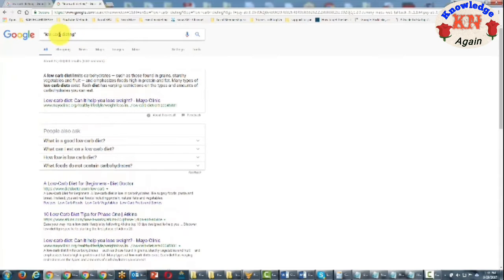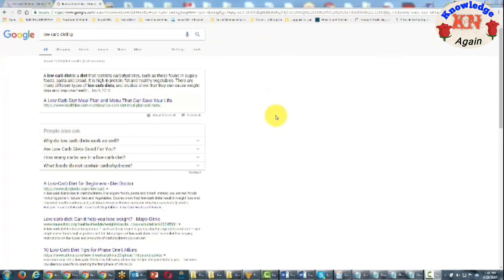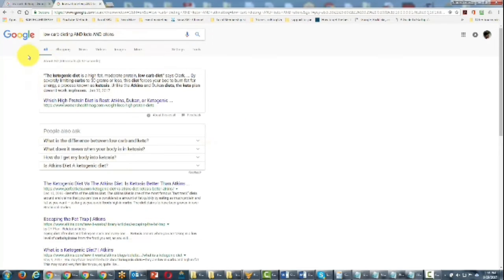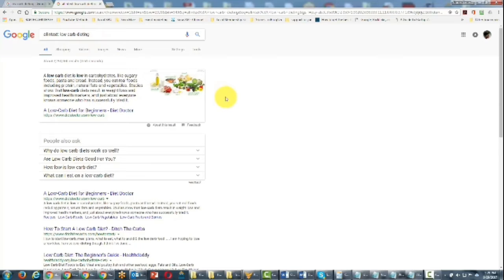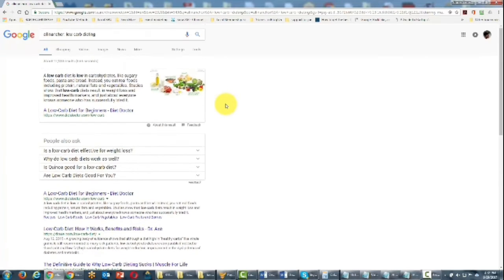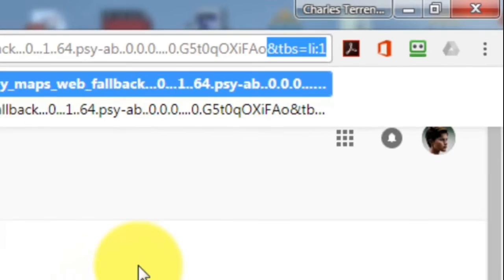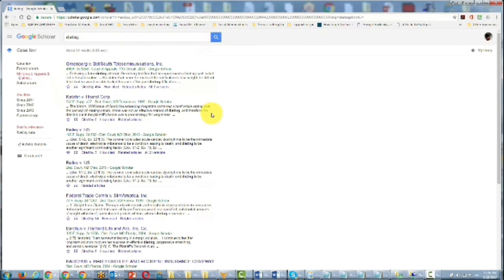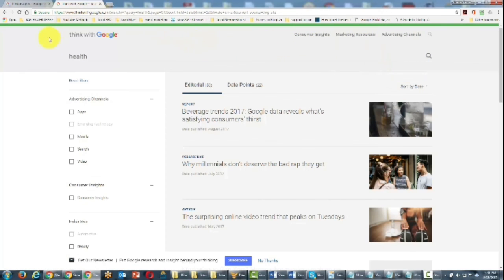Earn 45USD instantly by getting Productive G Tools|| How to arn online arning 2022🌹🌹💲💲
knowledge again
online arning

Get instant passive income by Productivity For Procrastinators|| earning for Procrastinators,

Make money online from
Get Procrastinators passive income by Productivity For Procrastinators..

Hello friends you are watching your own youtube channel knowledge again friends in today's video i am going to tell you how to earn money from, Earn 45USD instantly by getting Productive G Tools|| How to arn online arning 2022🌹🌹💲💲.